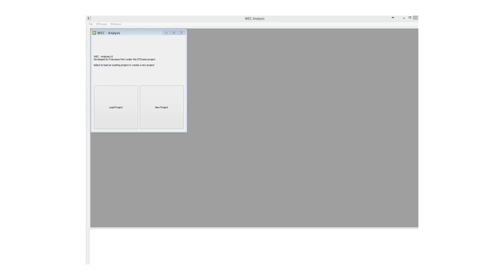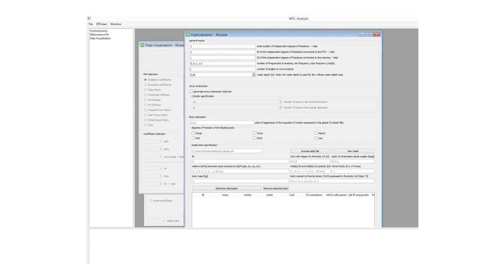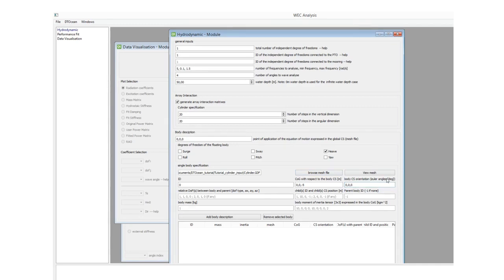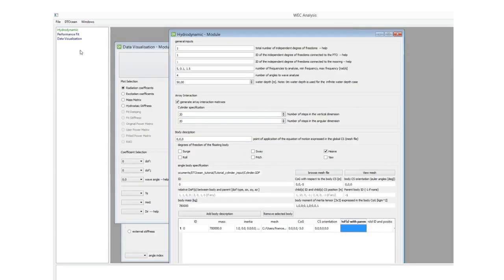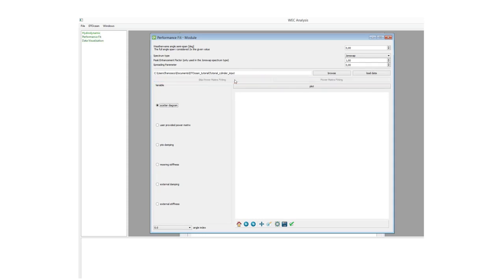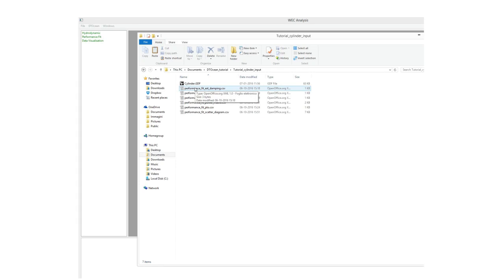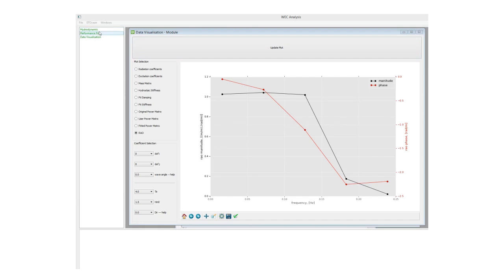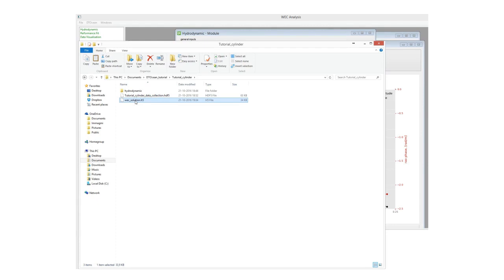DTOcean 1.0 Cylindrical WEC Pre-processing - Parts 1 to 4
This tutorial describes the pre-processing of a cylindrical wave energy converter using the WEC Analysis tool in version 1 of the DTOcean software. It was created as part of the original DTOcean project by Dr. Francesco Ferri at Aalborg University.

This video contains all parts of the original DTOcean tutorial, which shows how to simulate the WEC using the NEMOH boundary element method, interrogate and calibrate the results to a know result and export the outputs into the main DTOcean tool.

The original versions of these videos can be downloaded from SETIS